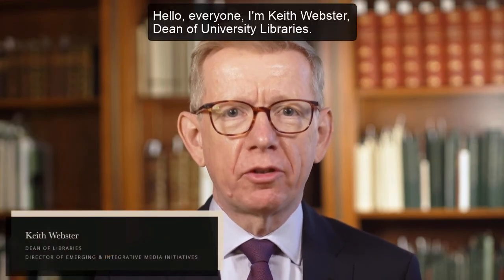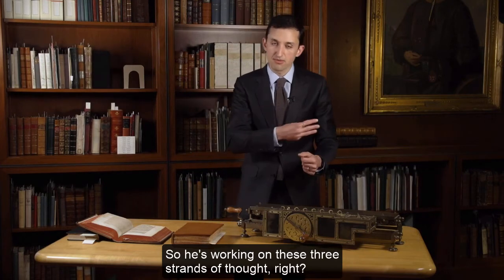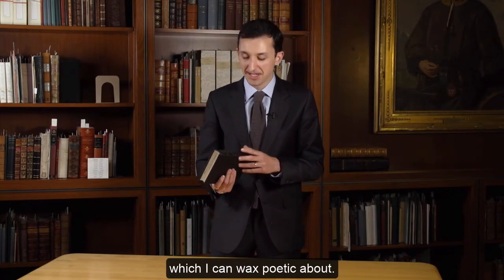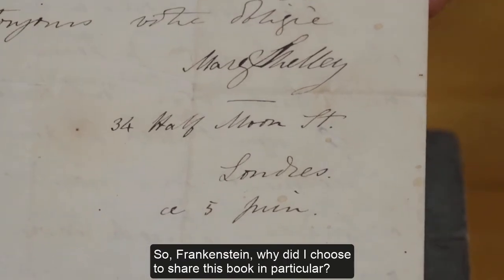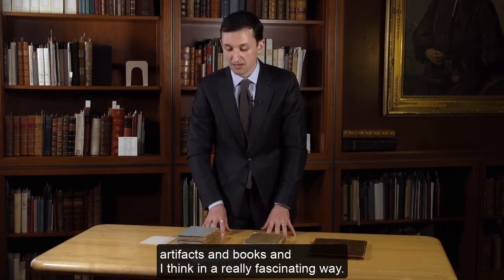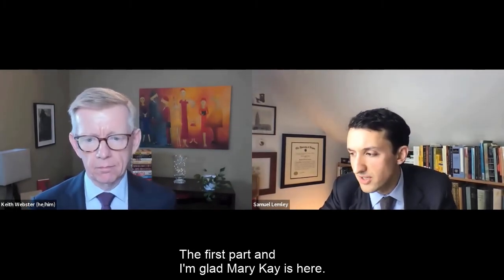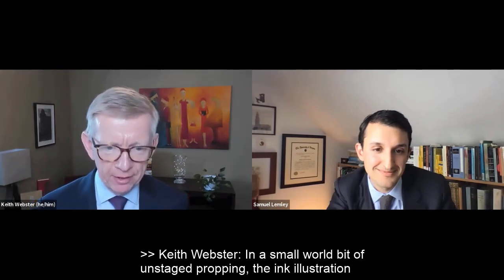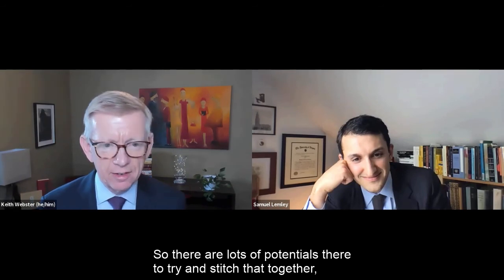Fine & Rare: Inside CMU Libraries' Special Collections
Presented by Carnegie Mellon University Libraries and Carnegie Mellon University Alumni Association.

Join Dr. Sam Lemley, Curator of Special Collections, as he shares highlights from the Carnegie Mellon University Libraries' collection of rare books, artifacts, early scientific instruments, and calculating machines.

Recorded Wednesday, April 28.